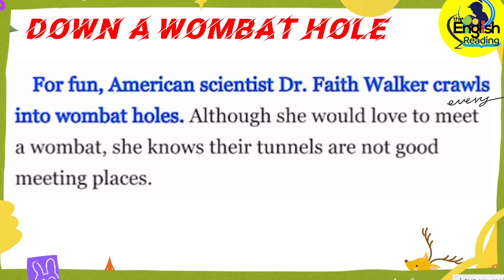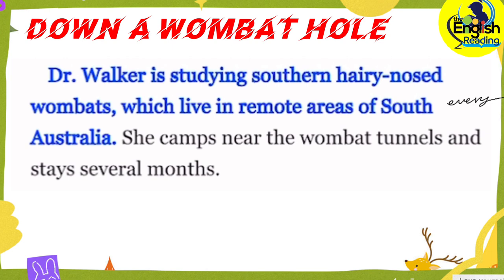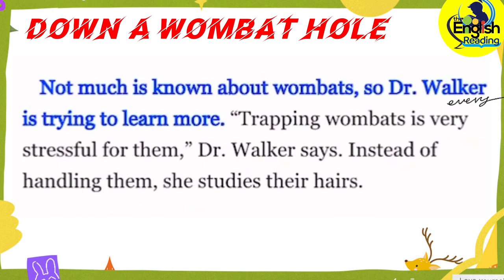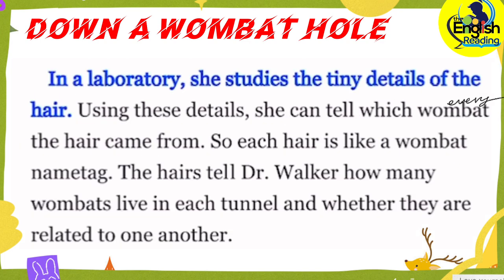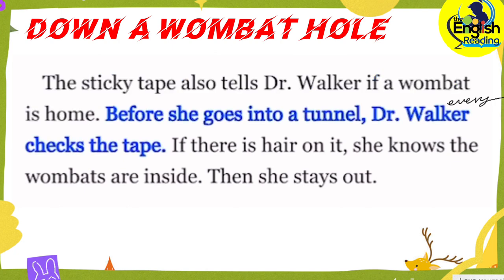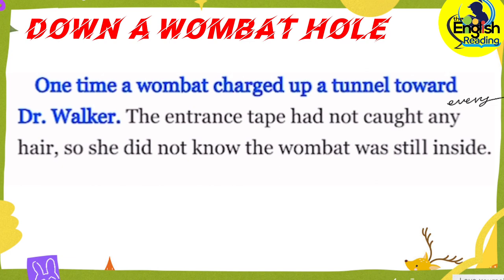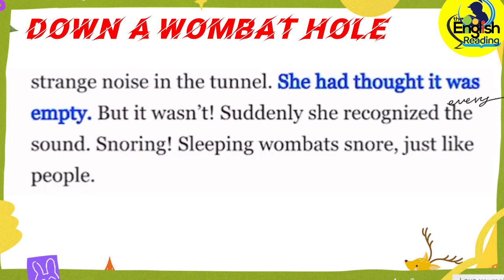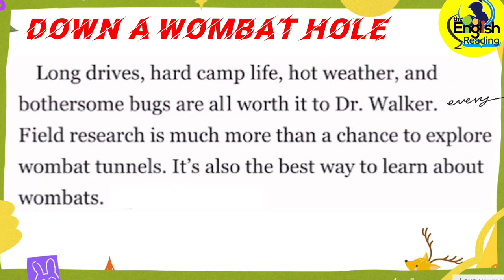ER4L-173| Down A Wombat Hole | L-19 | Learn English through Stories | English Story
Dr. Walker wanted to study wombats because not much is known about them. She couldn't go into their tunnel, and trapping wombats would be too stressful for them. Then Dr. Walker had an idea. Sticky tape might be the answer.

Learning English Through Practice Listening and Reading Stories| Short Stories| Moral Stories| Bedtime Stories| Stories Tales| Histories| Funny Stories| Love Stories|
ER4L-173| Down A Wombat Hole | Level 19| Learn English through Stories| Learn English| English Story

Welcome to English Reading for Learning. One of the most effective in improving your English is to read and listen to English stories because most people love stories. Stories help us remember things quickly. If we read and listen to English stories every day, we will improve our English quickly. Here, you can find a lot of English Stories with subtitles; hence, you can use our videos to improve your English.